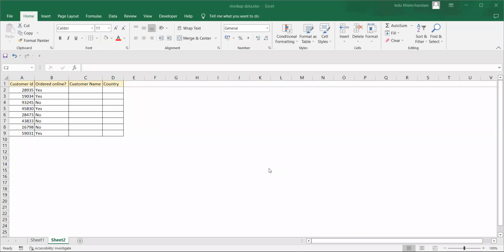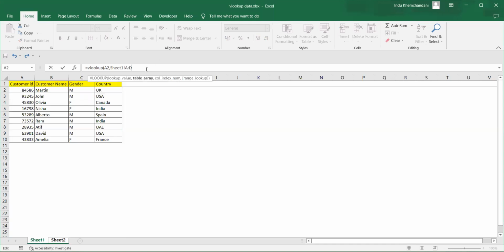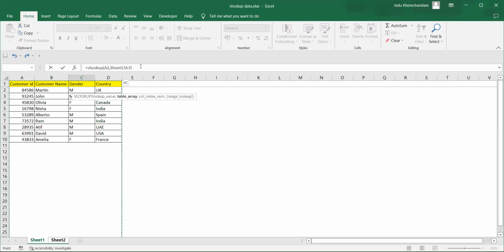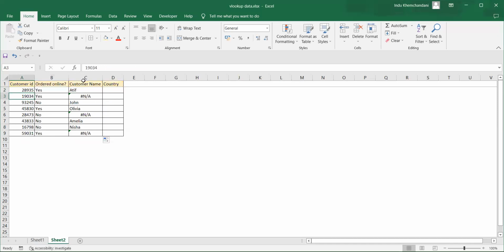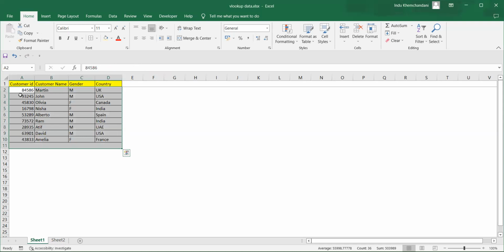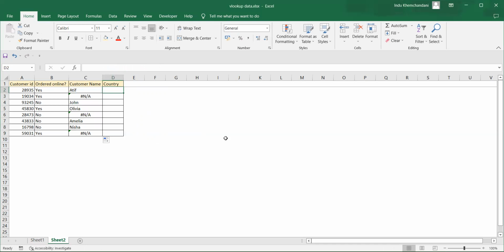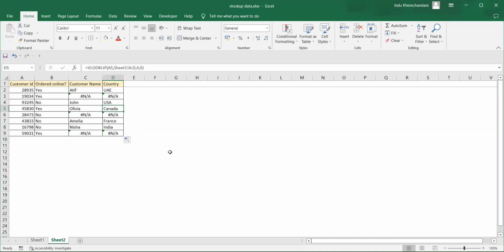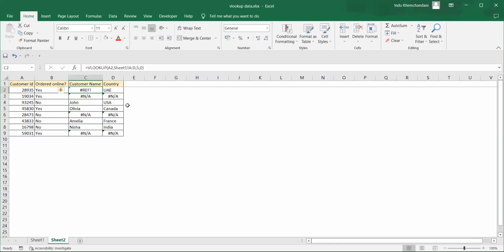VLOOKUP Function in MS Excel | Learn how to apply Vlookup on your data | Uplatz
| In this video by Uplatz, the tutor explains the Vlookup function in Microsoft Excel.

The VLOOKUP function in Excel is a lookup and reference function that is used to search for a specific value in a matrix or range of values, and return a corresponding value from a specific column. The function is commonly used to extract information from a database or table based on a unique identifier, such as an ID number or name.

The VLOOKUP function requires four arguments:

Lookup value: The value you are trying to find in the first column of the matrix.
Table array: The range of cells that contains the matrix of values.
Column index number: The column number in the table array from which you want to return a value.
Range lookup: A logical value that indicates whether you want an exact match or an approximate match. A value of TRUE or 1 will give an approximate match, while a value of FALSE or 0 will give an exact match.
To use the VLOOKUP function, start by typing "=VLOOKUP(" in a cell, then enter the four arguments separated by commas, and close the parenthesis. The function will then return the corresponding value from the specified column in the table array.

It is important to note that the lookup value must be in the leftmost column of the table array for the function to work properly. Also, if the range lookup argument is omitted, the function will default to an approximate match.

The VLOOKUP function is a powerful tool for data analysis and management in Excel, and is widely used in business and finance applications.